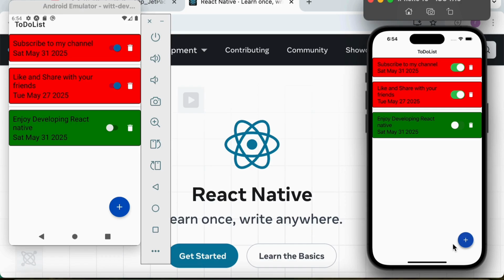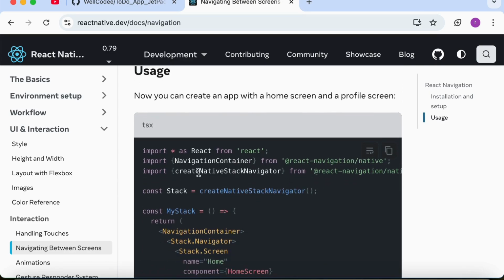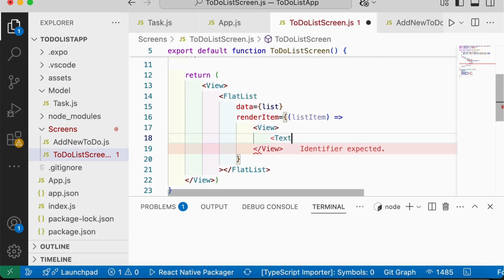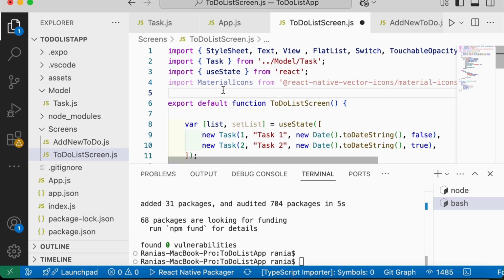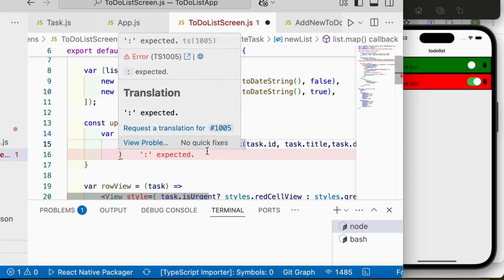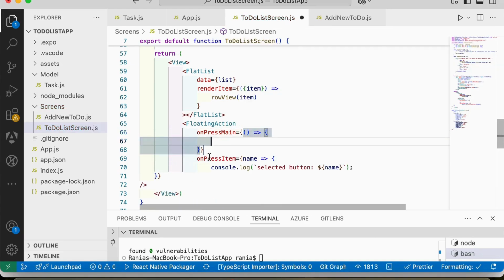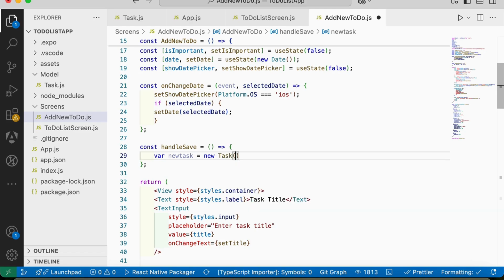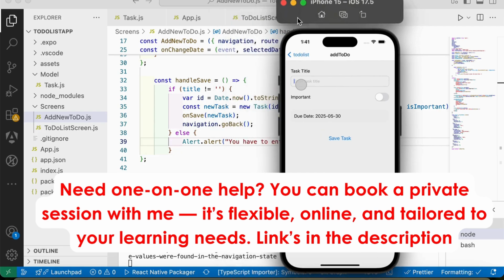PART 4: Build a To-Do App in React Native Step by Step | React Hooks + ChatGPT UI + Code on GitHub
Learn how to build a fully functional To-Do List app in React Native using JavaScript, React Hooks, and proper state management.
This step-by-step tutorial guides you through creating the UI, managing state with useState, and correctly using ChatGPT to speed up the design process.

What You’ll Learn:
1- Creating UI components step by step
2- Using useState for state management
3- Leveraging ChatGPT for UI code generation (the right way!)
4- Full walkthrough with clean, working code
5- Testing and Debuging
6- Running the code on iOS and Android Virtual devices.
7-  Code available on GitHub